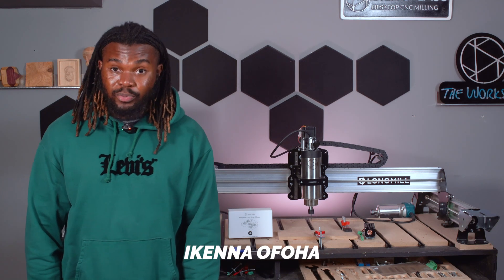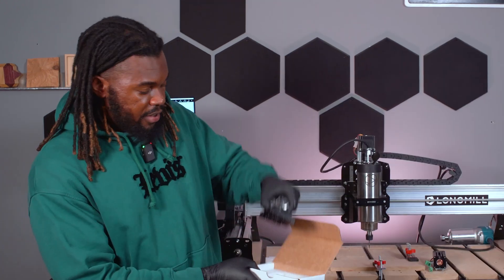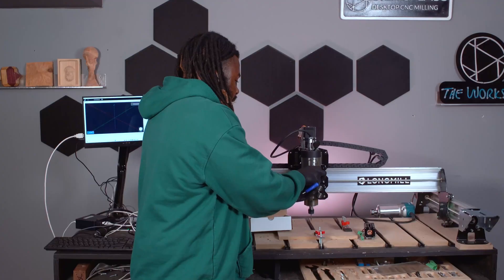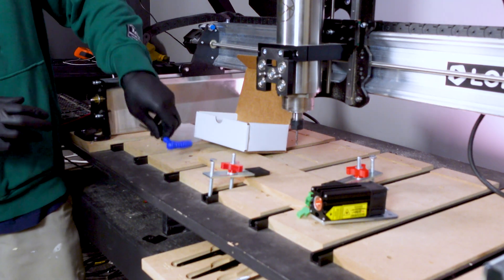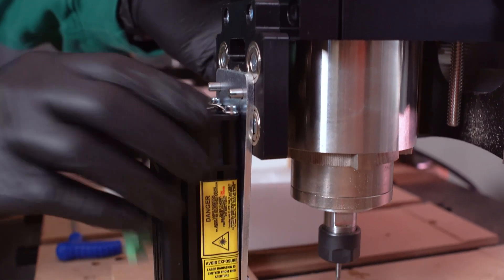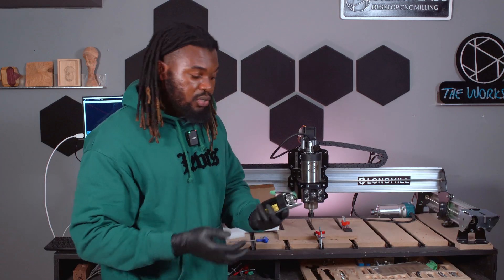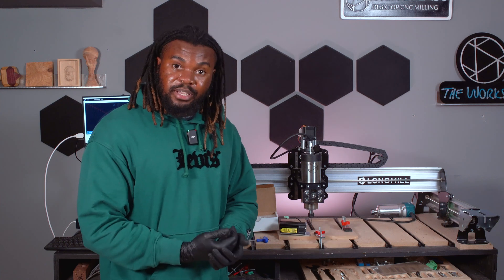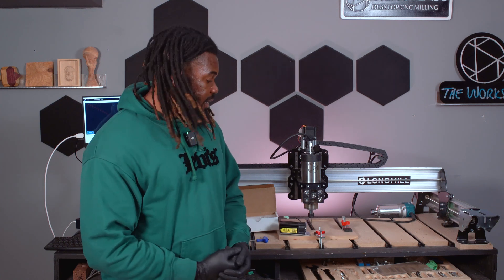LaserBeam Laser System Magnetic Mount Assembly Guide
Looking to streamline your LaserBeam setup? This video covers the LaserBeam magnetic mount assembly process. With durable bolts and high-strength magnets, secure your laser for quick, stable adjustments and precise results.